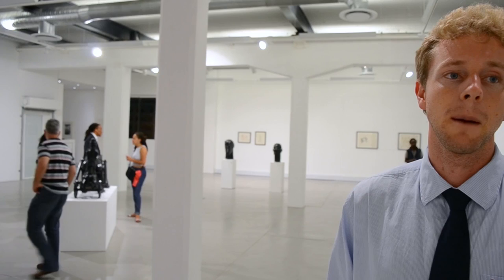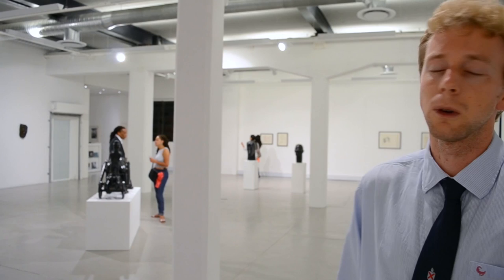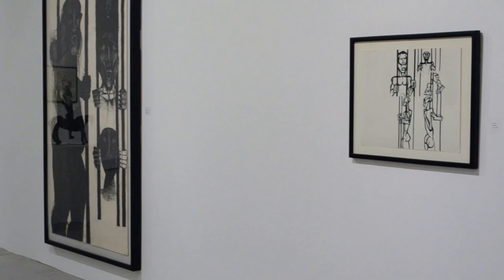Art Meets | Dumile Feni - Beyond the Line at Gallery MOMO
Gallery MOMO Cape Town is delighted to be exhibiting works by the iconic South African artist, Dumile Feni. Feni captured the imagination of viewers through his depictions of the pain experienced by South Africans in the late 20th century. Feni is described as the ‘Goya of the townships’, alluding to his ability to depict the daily struggles experienced in South Africa during the Apartheid era. The exhibition will consist mainly of Dumile Feni’s sculptures, some of which have never been seen before.

As Chabani Manganyi elaborates: “There was no way of stopping him once he had made up his mind. He overcame the most extraordinary social, political and personal obstacles to leave South Africa and the world with an outstanding artistic legacy” (Manganyi, 2012:49).